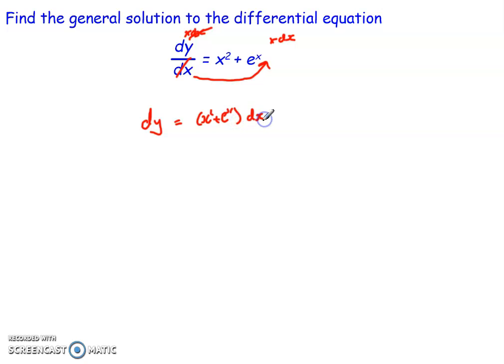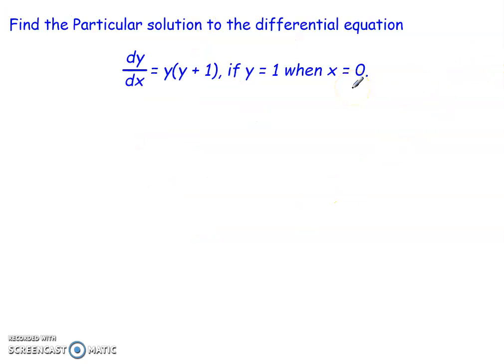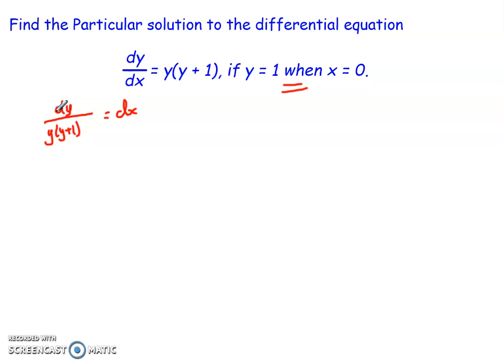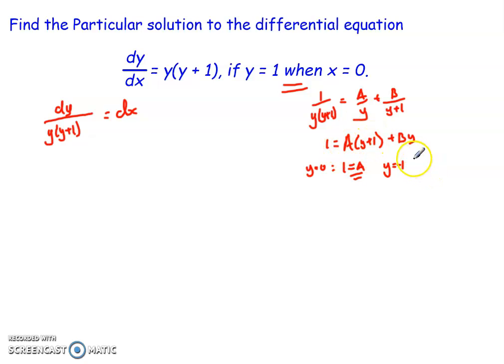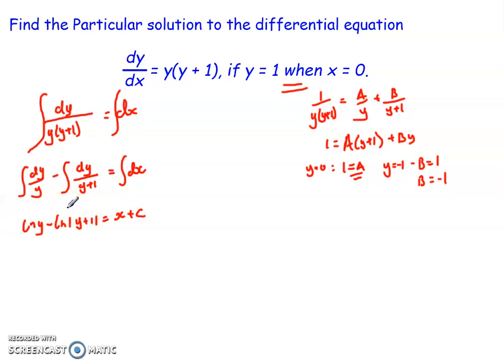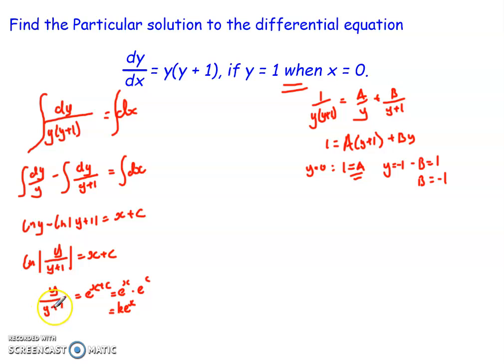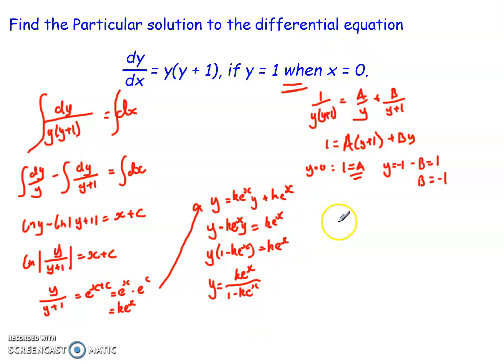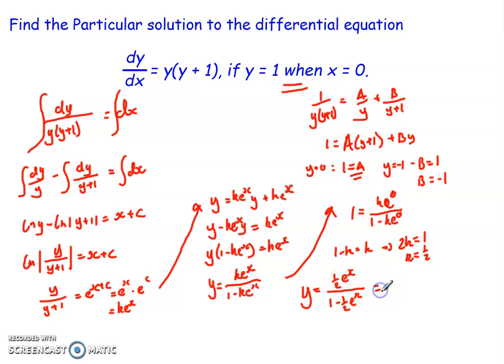First order seperable Exercises